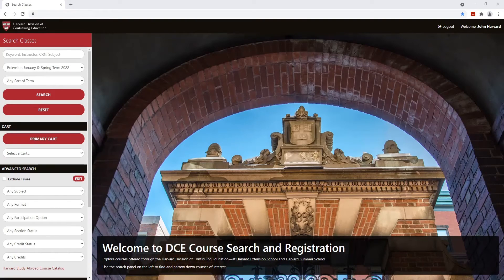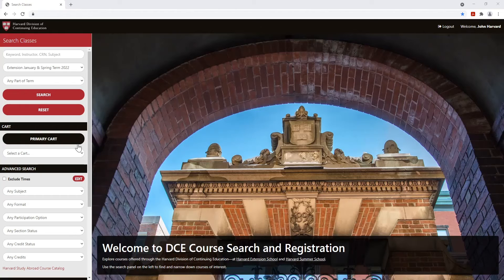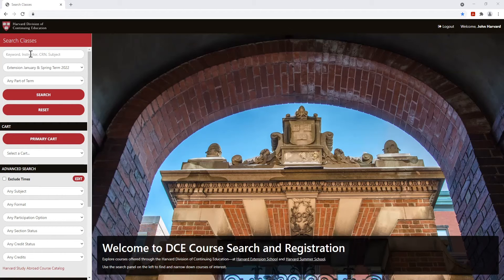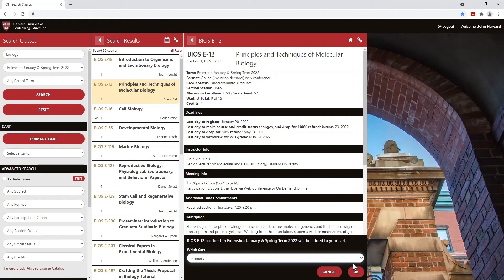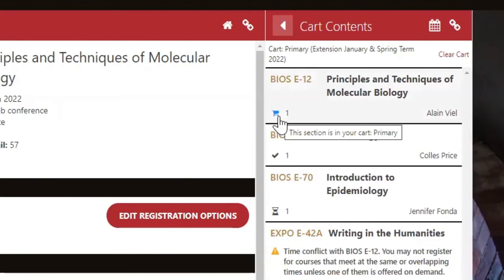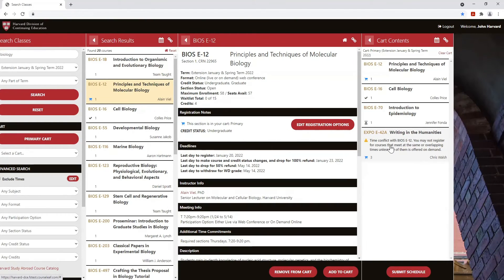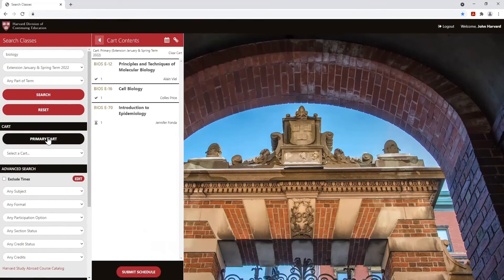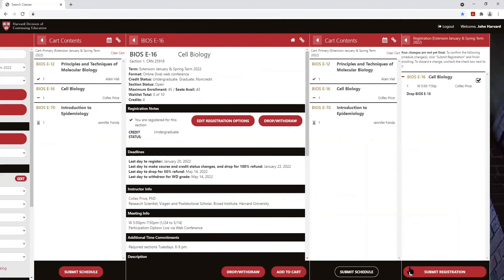DCE Course Search and Registration Demo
Learn about the new DCE Course Search and Registration platform in this demo video. The new platform combines the course search and course registration experiences into one convenient tool. You can seamlessly search for courses, create and add courses to carts, and submit courses in your cart for registration in a simple and mobile-first platform.